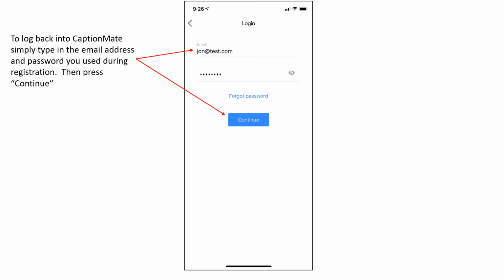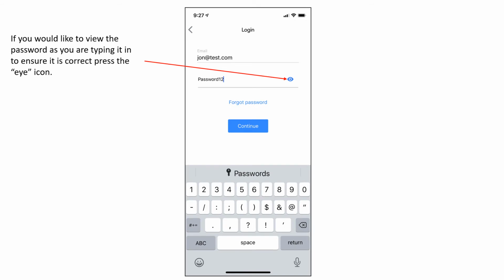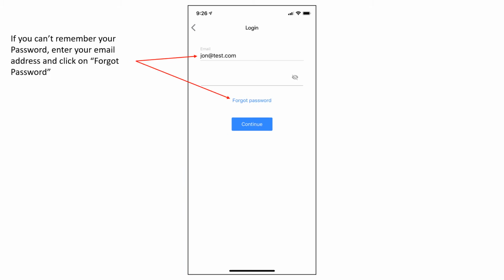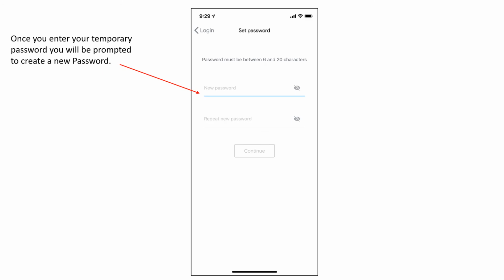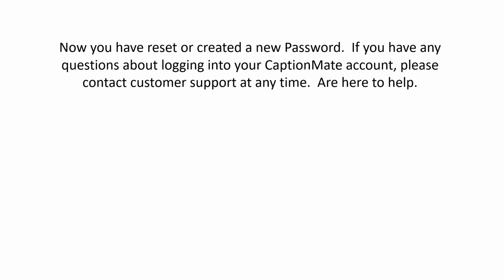Logging in and Resetting your Password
A quick tutorial on how to reset your password and log into the system